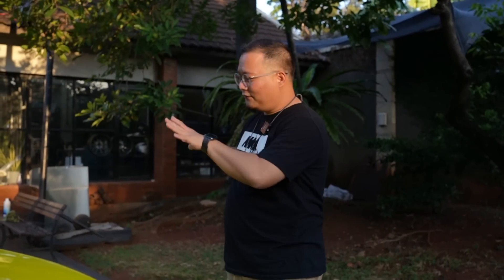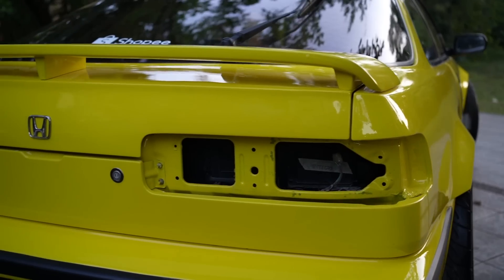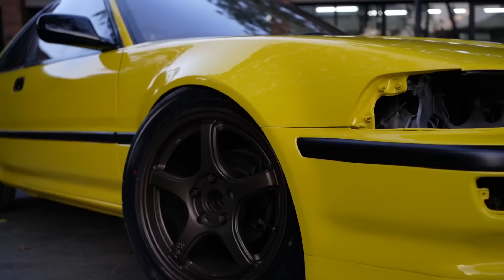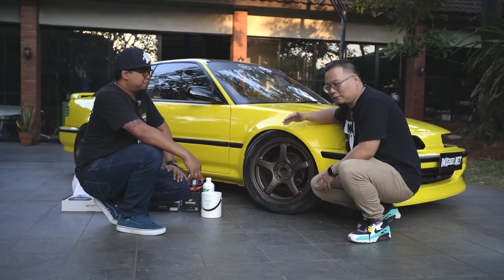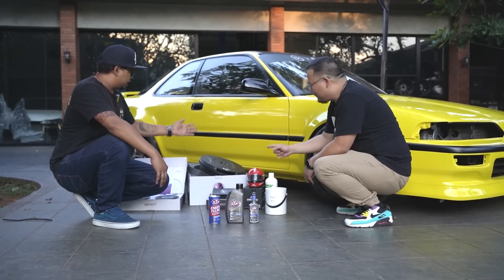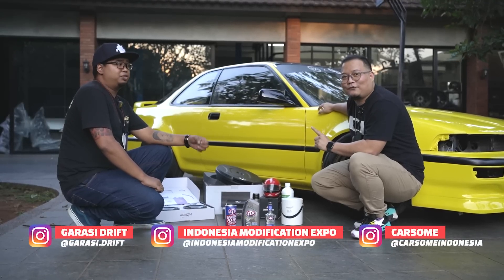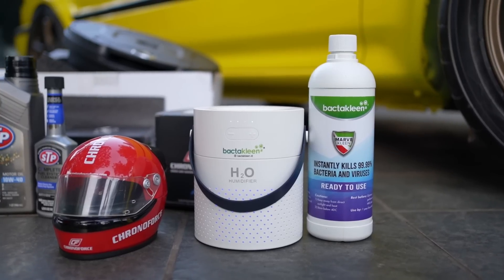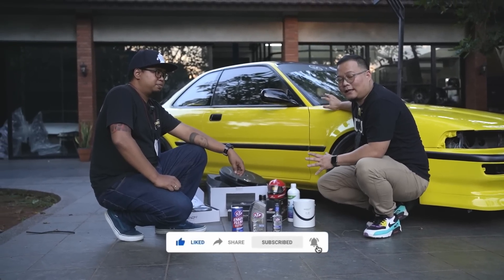Yang Mau Giveaway Mobil Wajib Nonton! l Jelang IMX2021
Jelang IMX Supergiveaway Mobil Honda Integra @GarasiDrift  sudah 80% Selesai